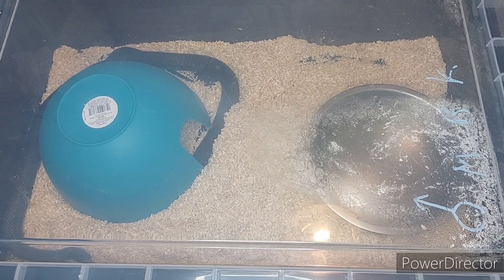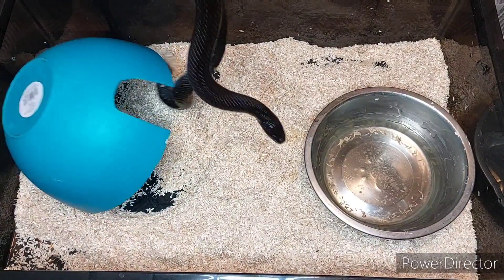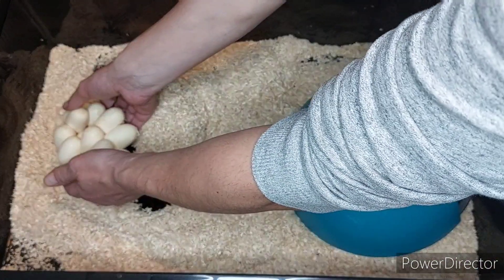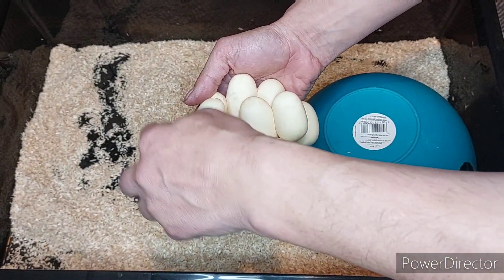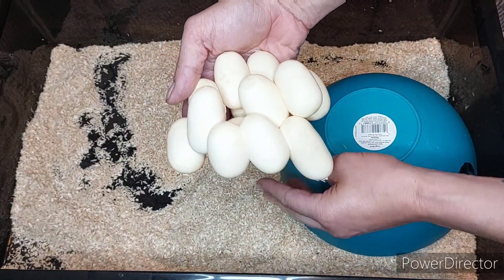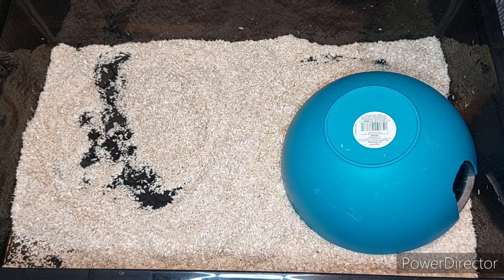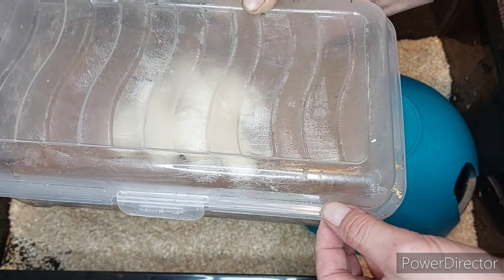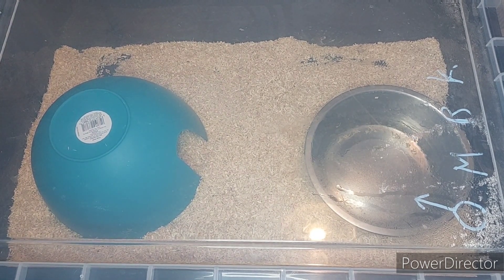First clutch of 2023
amazing start to the season for our Mexican black king snakes